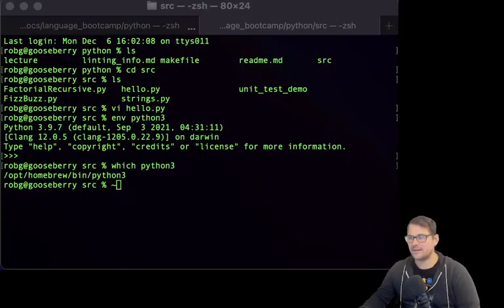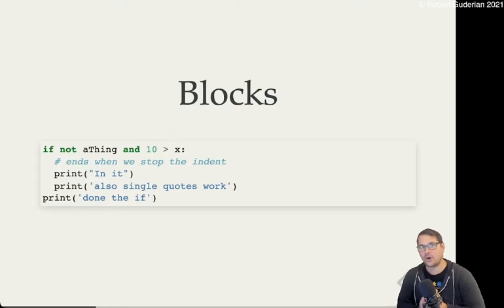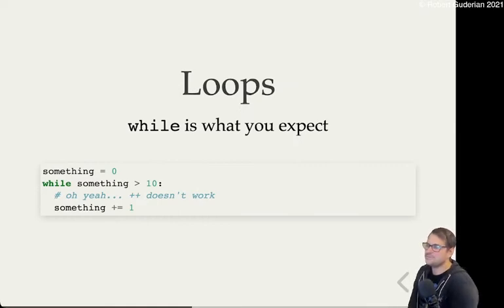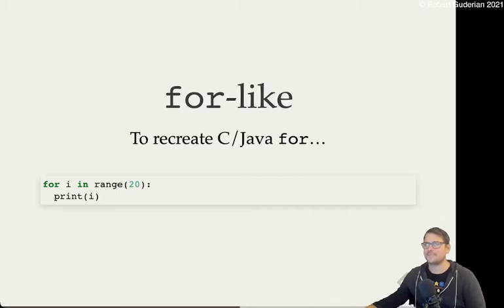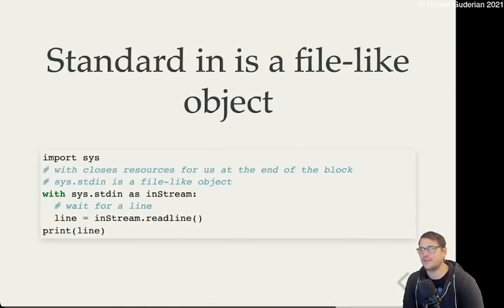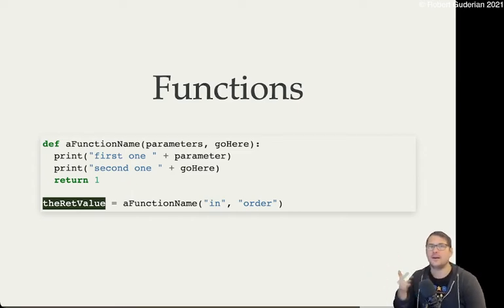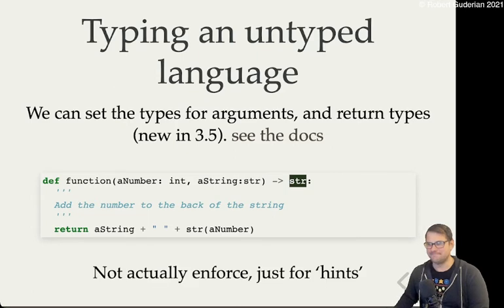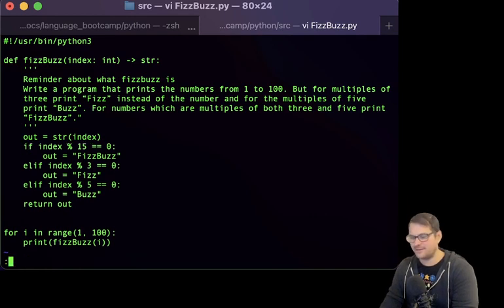Python for people who have programmed before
Super fast introduction to Python's syntax, structures, and glory.